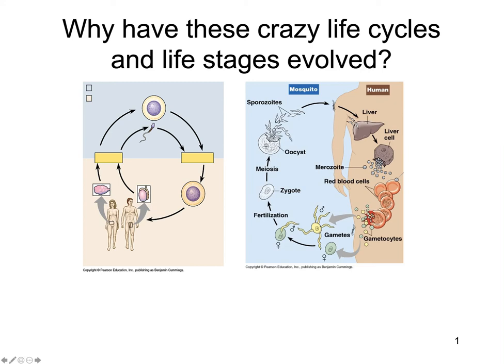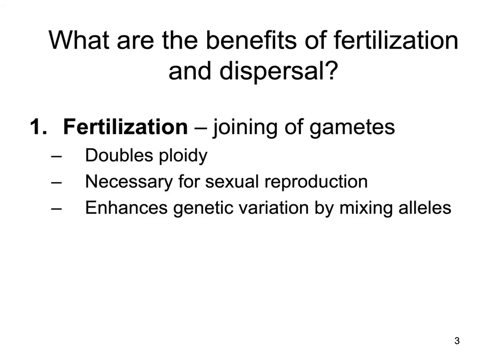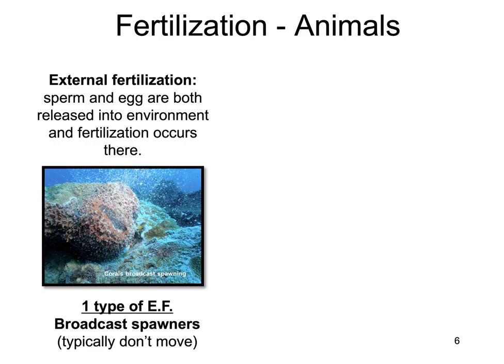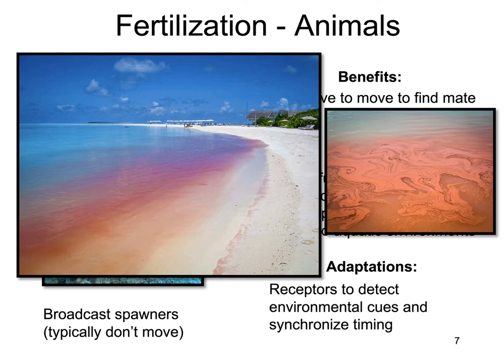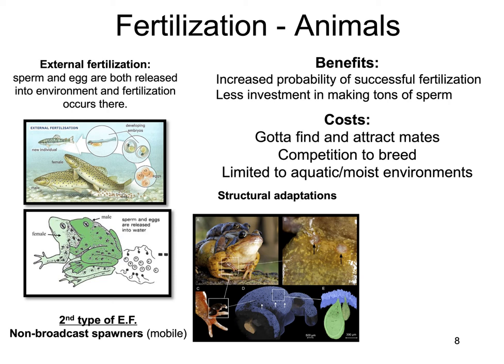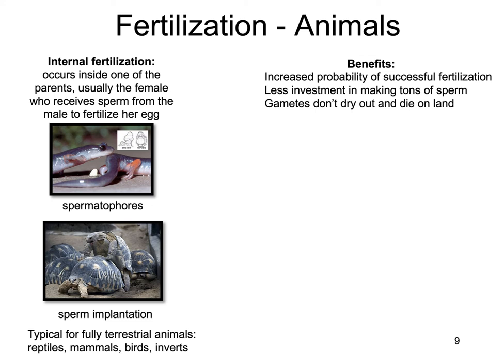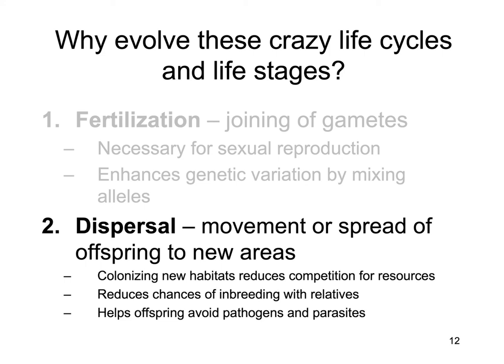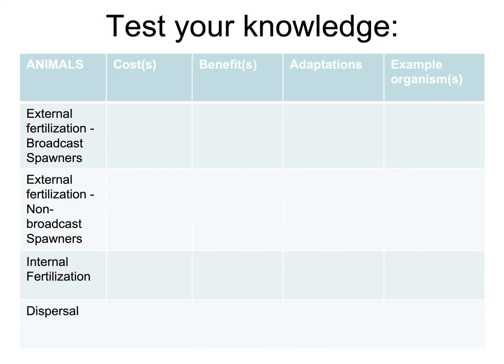Lecture 34a Fertilization and Dispersal in Animals 22 mins